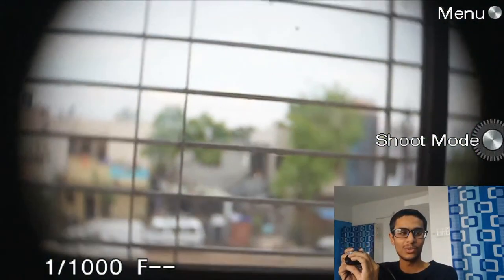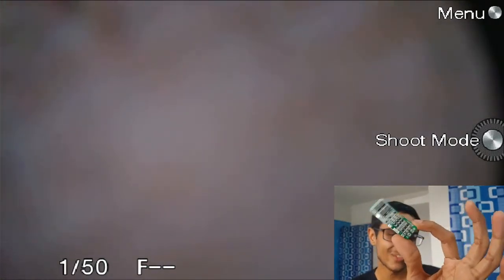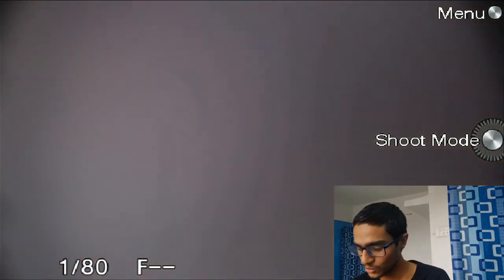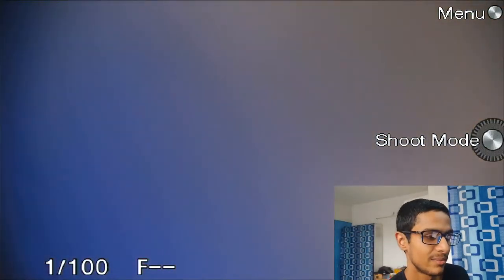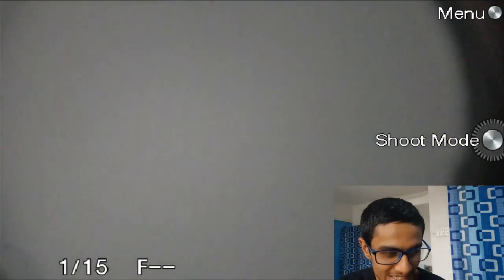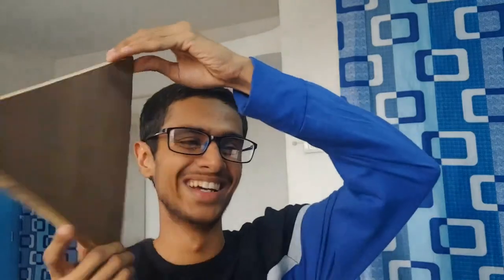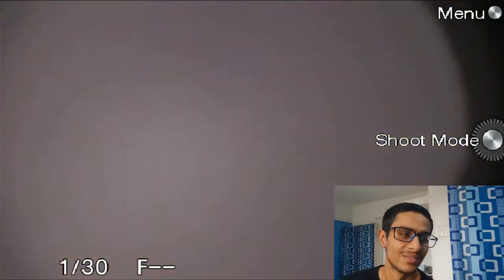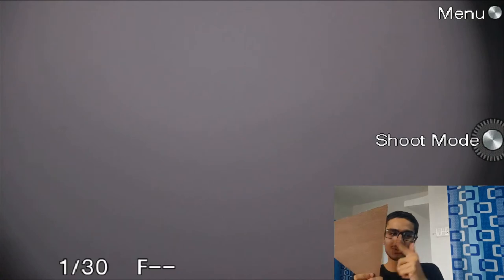DIY🔬Microscope Camera Full HD 📸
Lets try to build an excellent microscopic usb camera that can also provide hdmi output to watch on larger screens. The process is very simple and we will utilize old dslr or mirrorless camera

Mirroless Camera
Cmount Lens